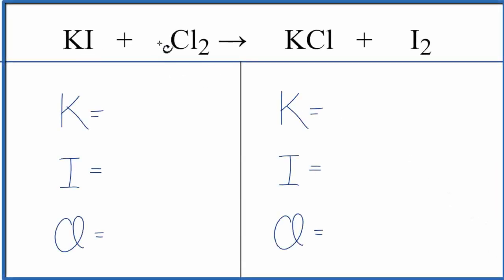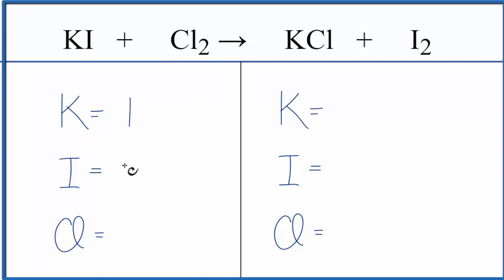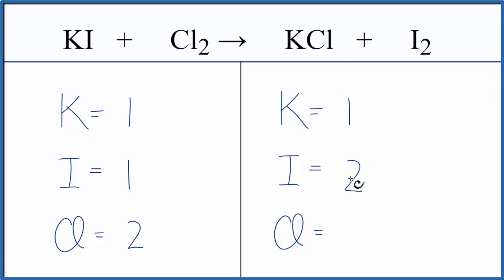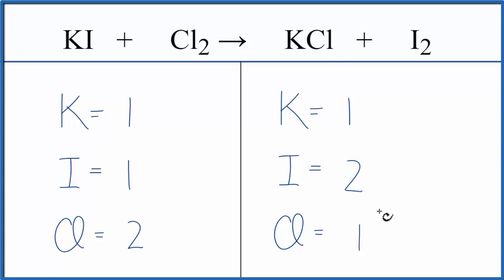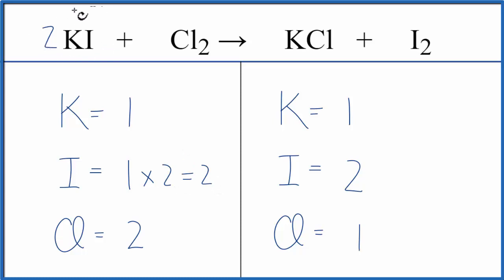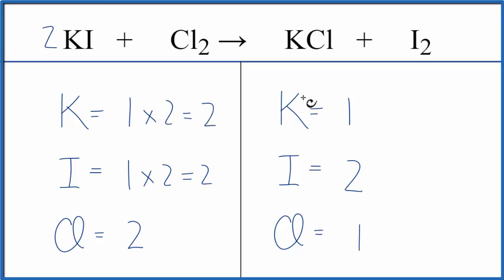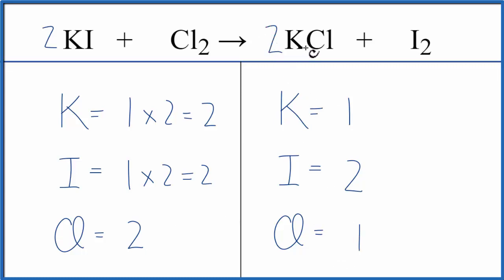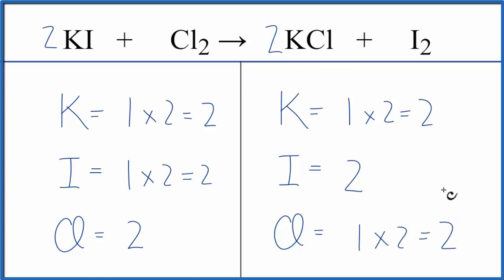How to Balance KI + Cl2 = KCl + I2 (Potassium iodide + Chlorine gas)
In this video we'll balance the equation KI + Cl2 = KCl + I2 .  for video guides on balancing equations and more!

To balance KI + Cl2 = KCl + I2 you'll need to be sure to count all of atoms on each side of the chemical equation.

Once you know how many of each type of atom you can only change the coefficients (the numbers in front of atoms or compounds) to balance the equation for Potassium iodide + Chlorine gas.